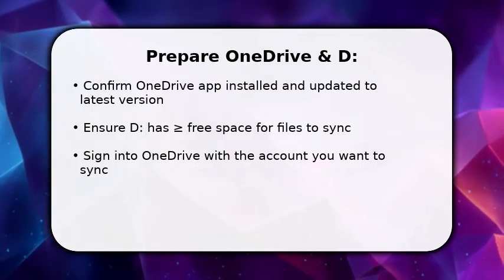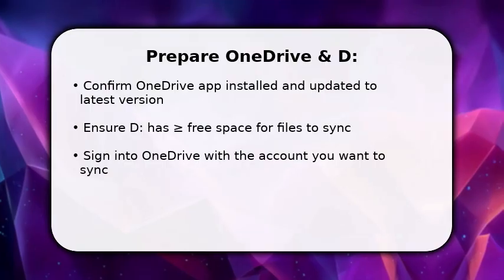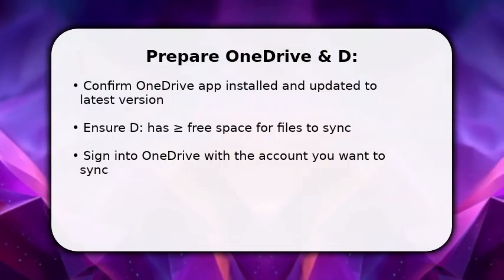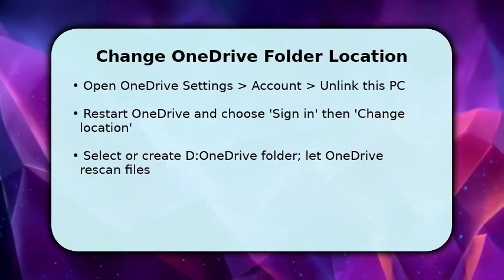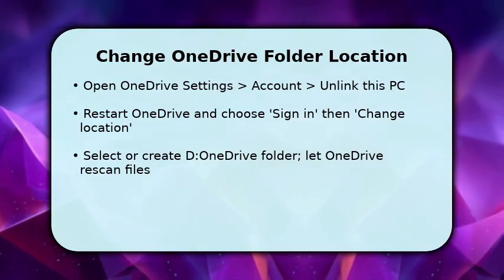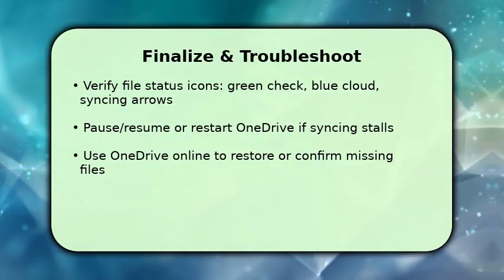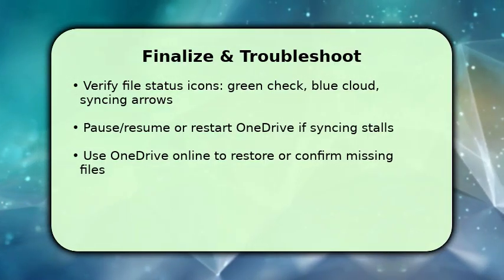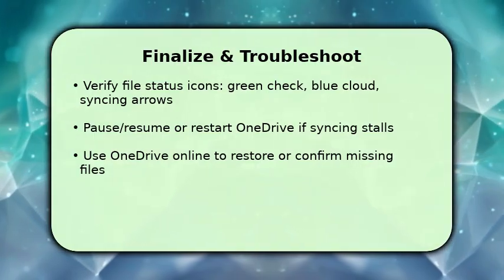How to Sync Onedrive to D Drive (full Guide)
Discover the step-by-step process of syncing OneDrive to your Google Drive with our comprehensive guide. Learn how to seamlessly transfer files and folders, manage shared drives efficiently, and maintain synchronization across devices for uninterrupted access.